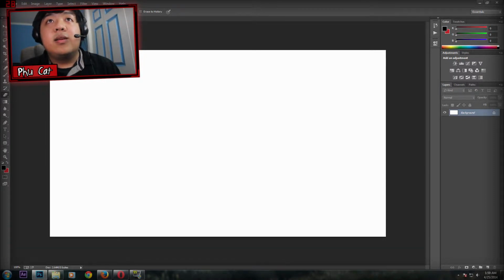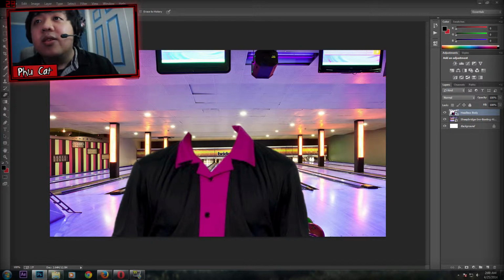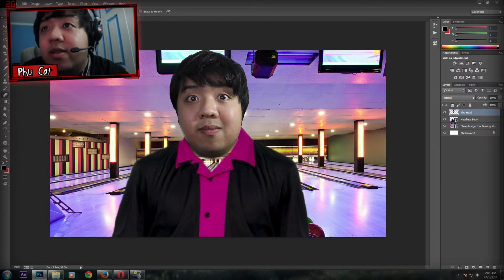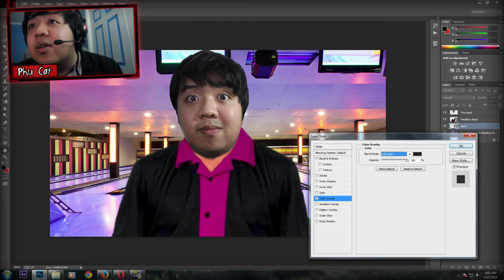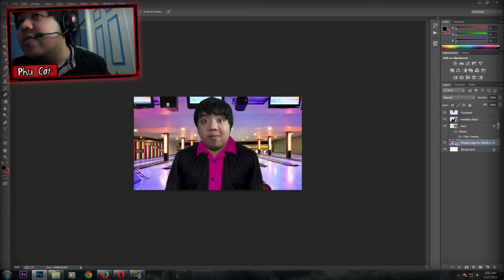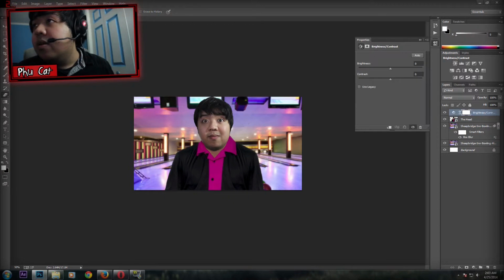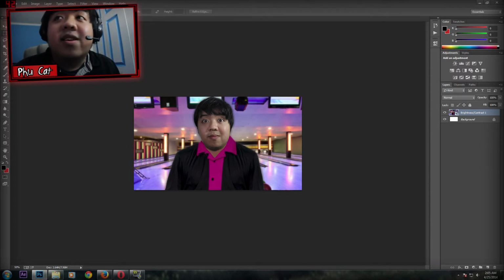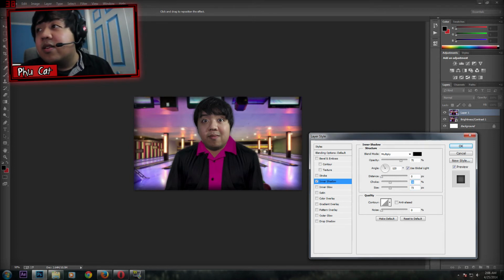How to Create a YouTube Thumbnail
I will be teaching you the steps on how I make my thumbnails for YouTube.